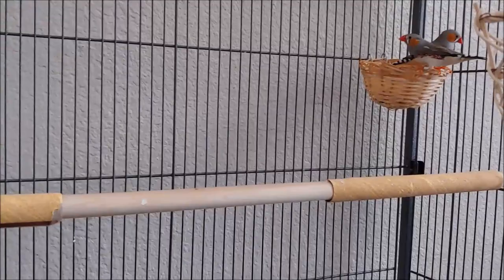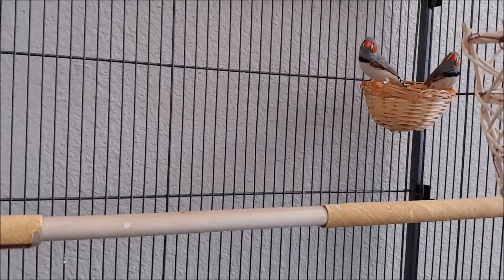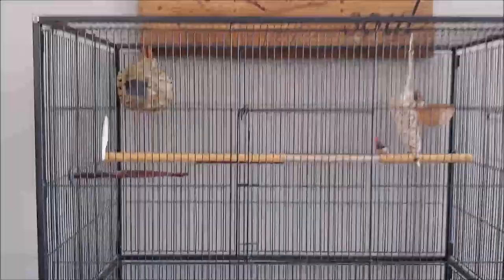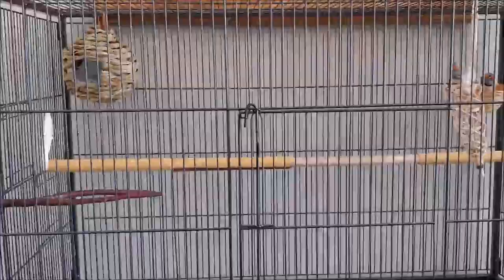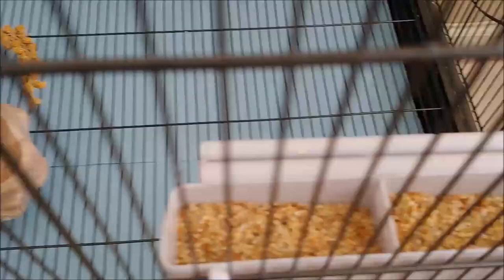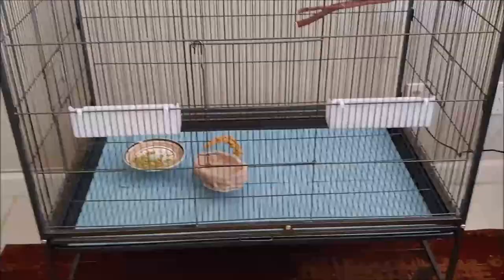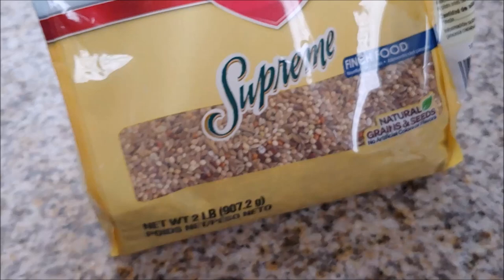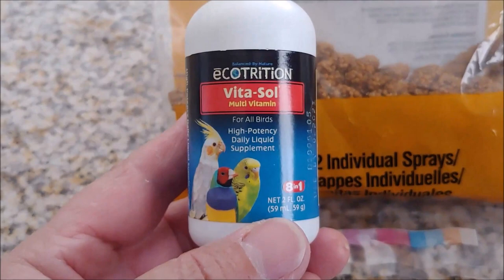ZEBRA FINCHES AS PETS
I share a little info about Finches. What they eat, about their cage and so on. Meet Pete and Repete.